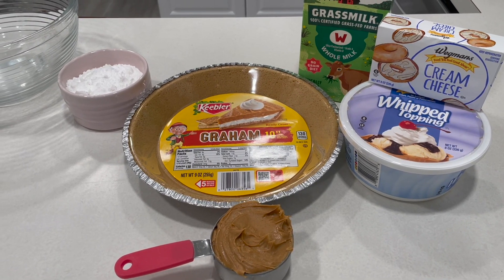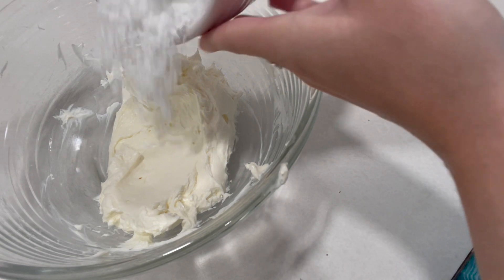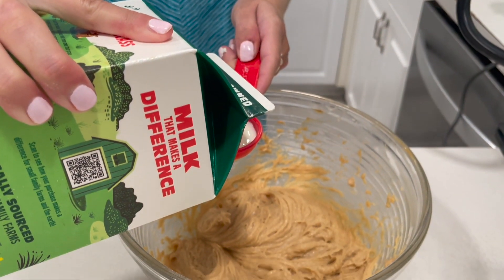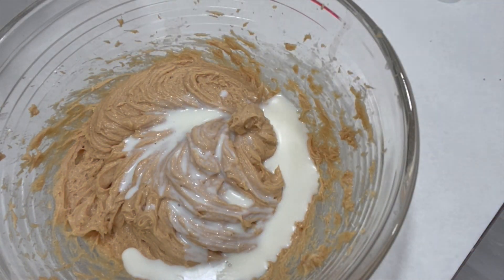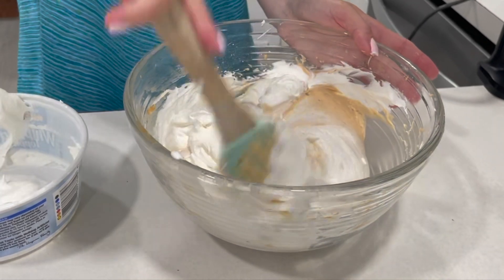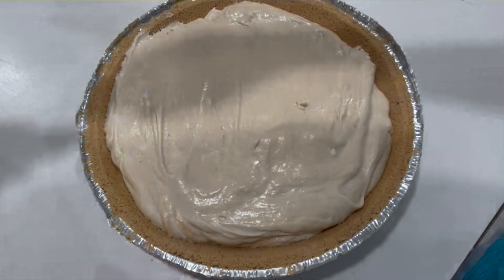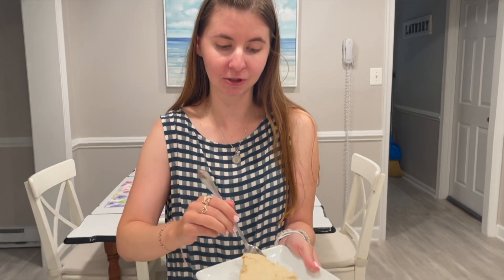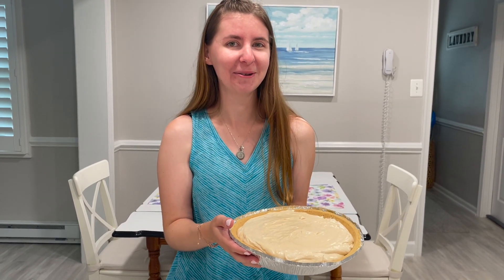Peanut Butter Pie | Easy No-Bake Dessert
Today let's make a Creamy Peanut Butter Pie.This easy no bake peanut butter pie is sure to become your new favorite treat. This decadent pie combines a fluffy peanut butter filling with a smooth. Whether you're hosting a dinner party or just indulging in a sweet craving, this pie is perfect for any occasion!

- 1/2 cup Creamy peanut butter
- 8 oz Whipped topping or cool whip
- 8 oz Cream cheese
- 3/4 cup Powdered sugar
-6 TBS Milk

1. Prep Your Ingredients– We’ll show you the simple steps to gather and measure everything you'll need.
2. Mix & Blend – Watch as we combine peanut butter, cream cheese, and more to create a dreamy filling.
3. Assemble the Pie – Learn how to fill your crust and achieve that perfect, smooth texture.
4. Chill & Serve – We’ll guide you through the chilling process to ensure your pie is set and ready to impress!

- **No Bake** – Save time and skip the oven!
- **Rich & Creamy** – A dessert that’s incredibly satisfying with every bite.
- **Quick & Easy** – Perfect for busy days or last-minute guests.

📌 Timestamps:
0:01 – Ingredients Overview
 00:39– Mixing the Filling
3:25 – Assembling the Pie
3:54 – Chilling Time
4:04 – Taste Test & Final Thoughts

❤️ -Savanna